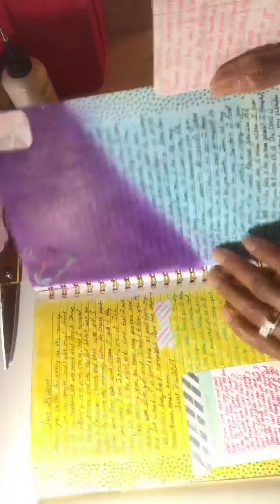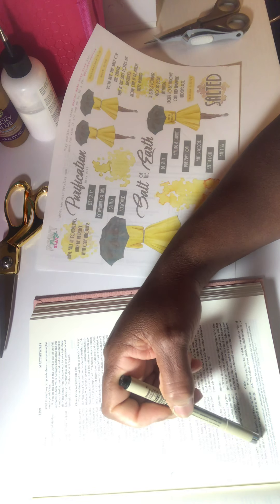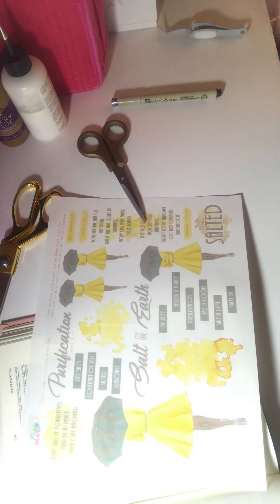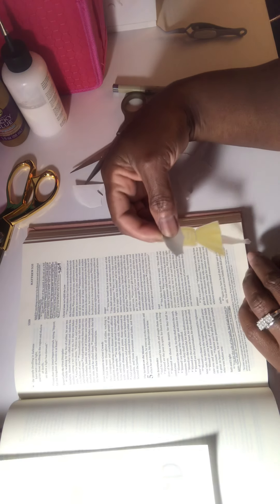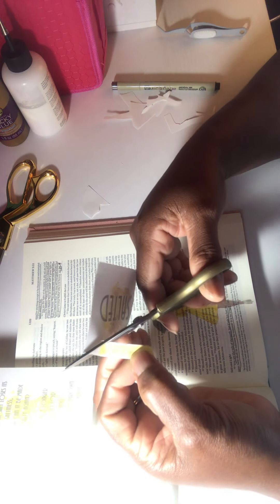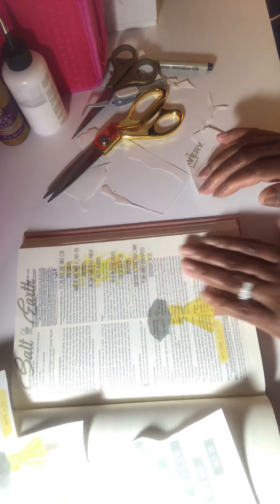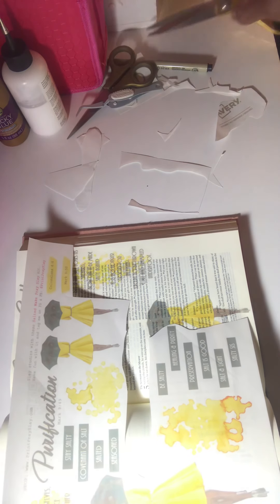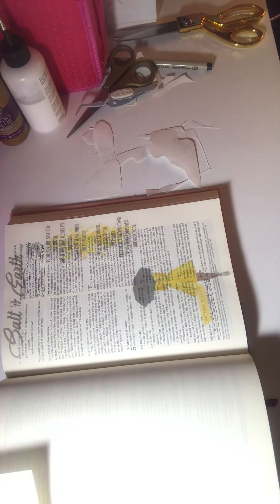Bible journaling Matthew 5:13-16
Please take my many mistakes as ❤️. This was my first time doing a tutorial on camera 🤗🤗🤗